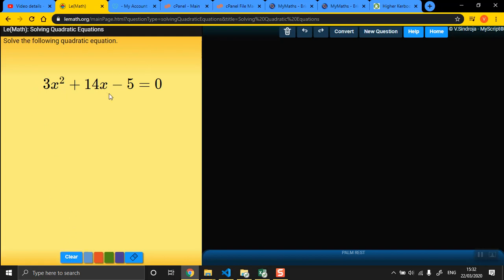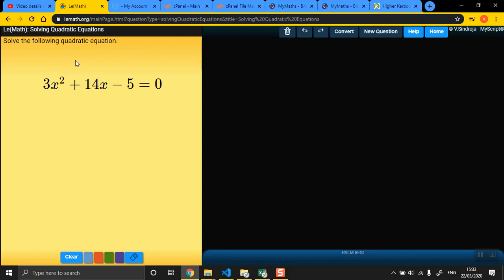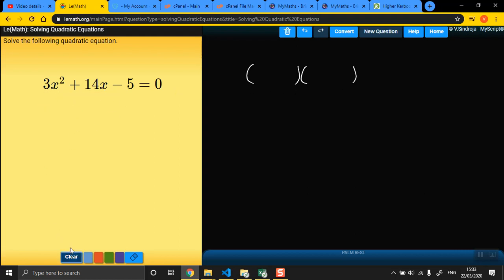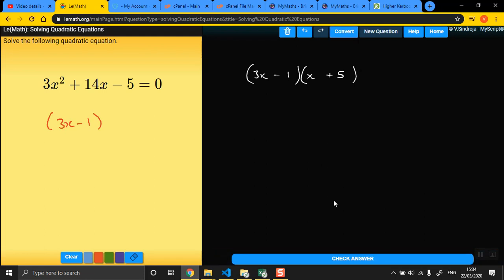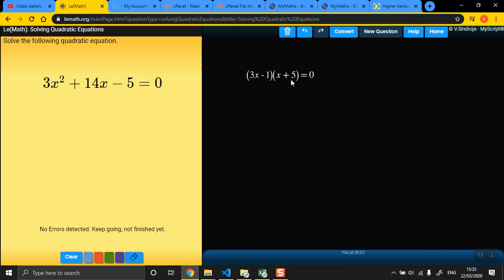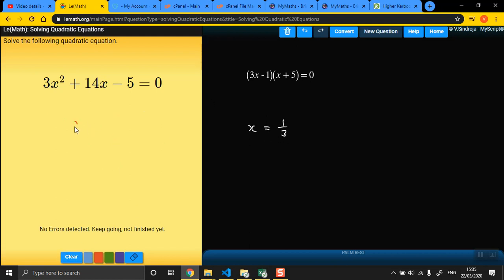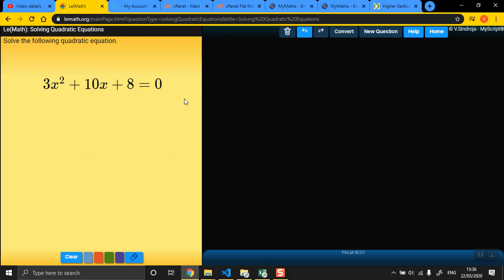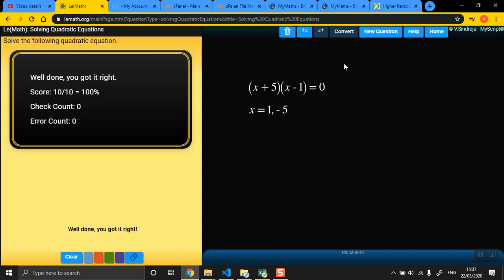Quadratics - Solving Quadratic Equations